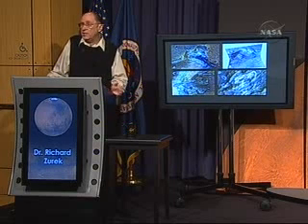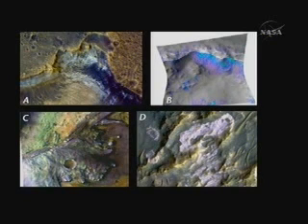MRO News Briefing 3of6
Mars Reconnaissance Orbiter--Mars News Briefing
May 27,2009